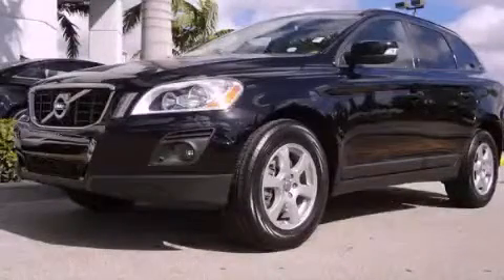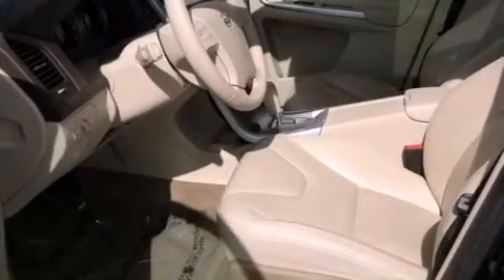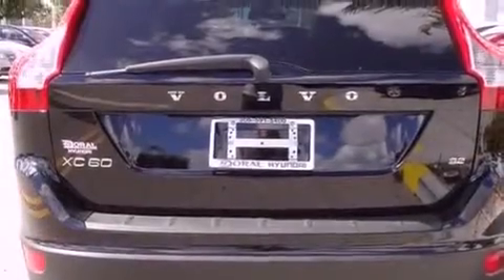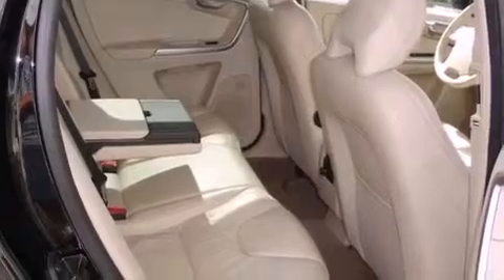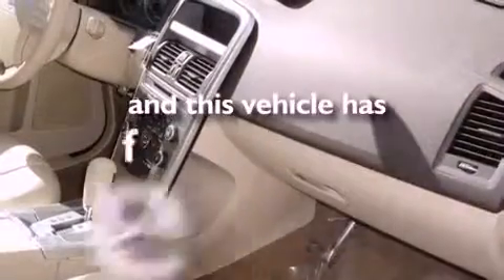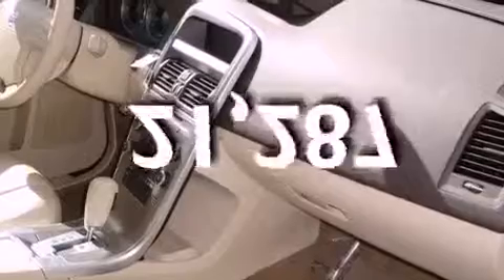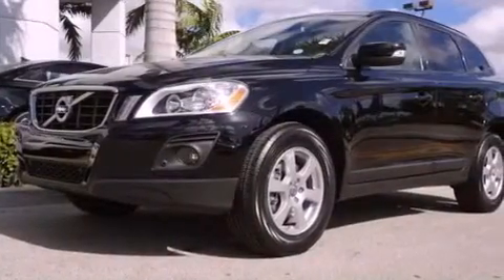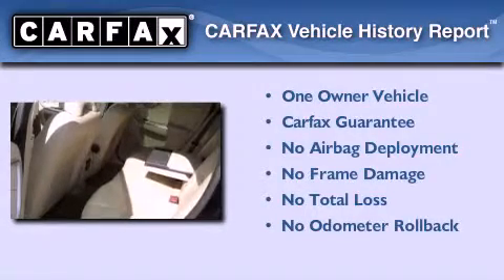2010 Volvo XC60 Miami FL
Year : 2010
 Make : Volvo
 Model : XC60
 Engine : gas i6 3.2l/195
 Trans . : automatic
 Exterior : gray
 Miles : 21,287
 Interior : tan

 Lehman Mazda

 2010 Volvo XC60 Miami FL